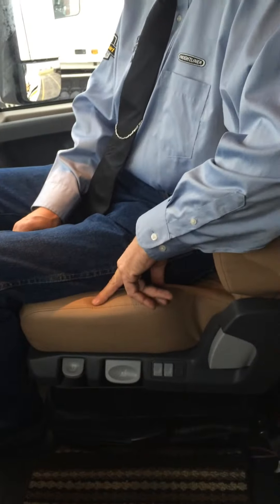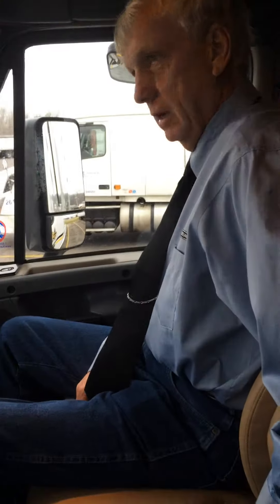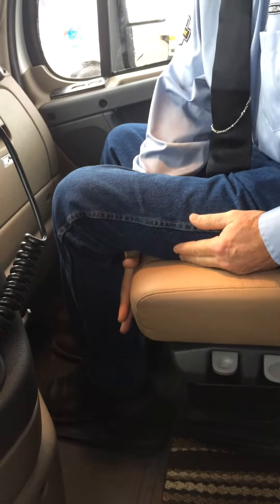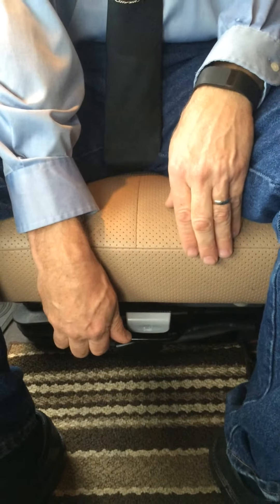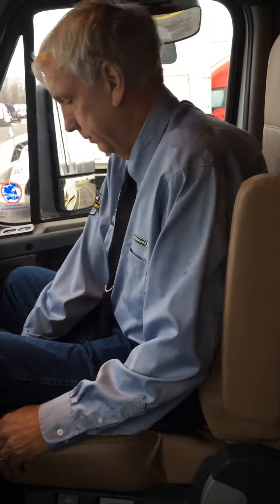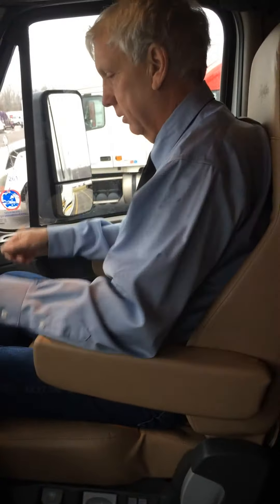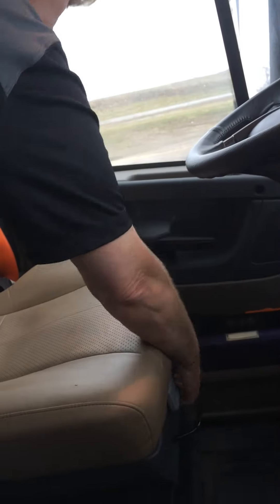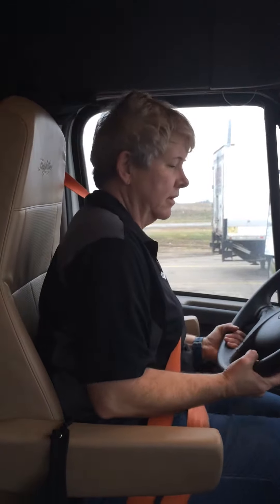Adjusting the seat in a Cascadia